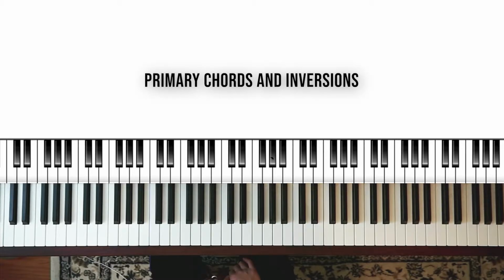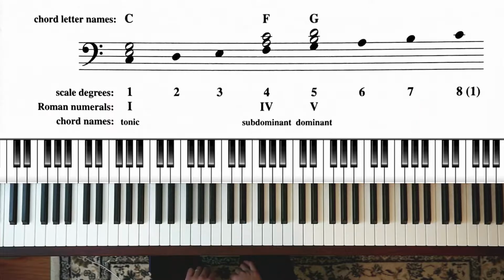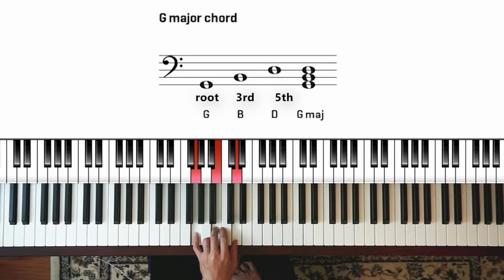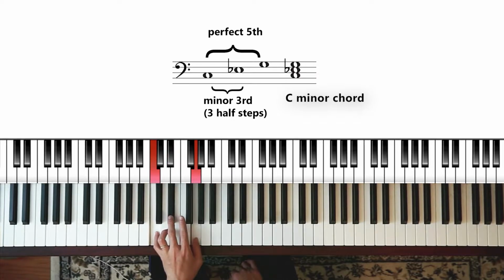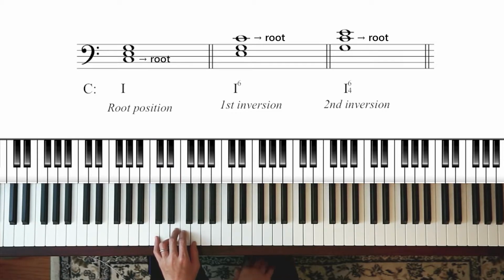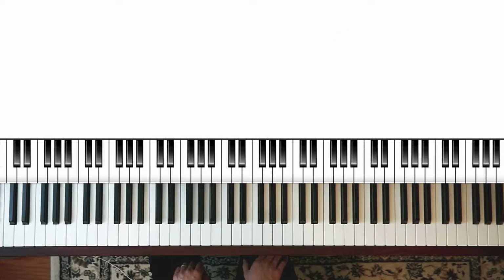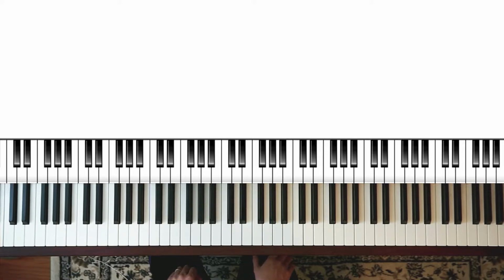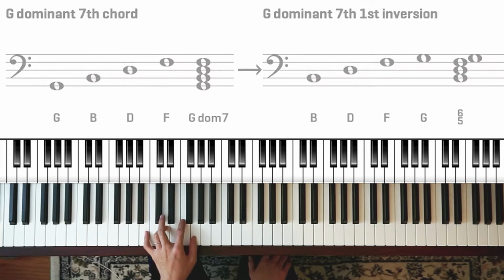BEGINNER PIANO LESSONS #12: How to play I, IV, V chords with inversions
Demonstrated pieces:
4:37 Rise and Shine
5:30 The Entertainer
6:12 Home on the Range